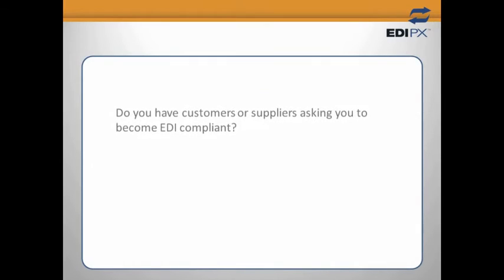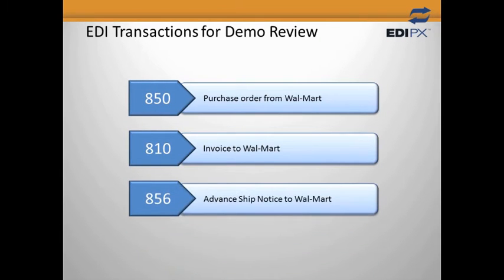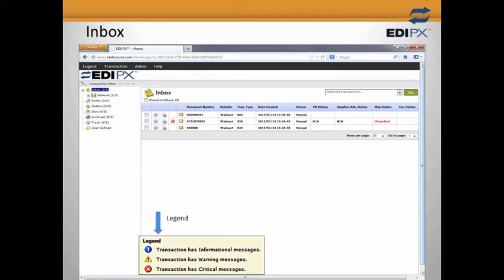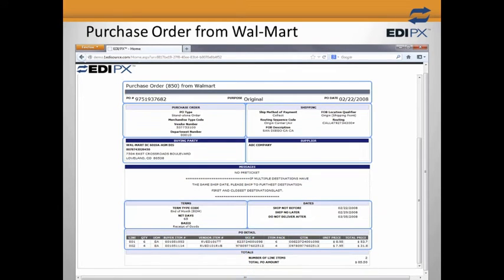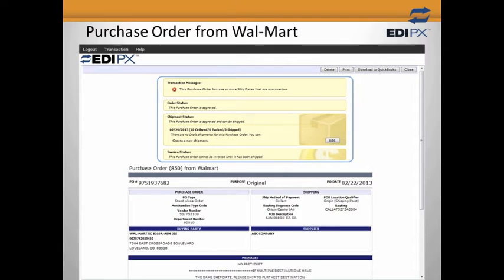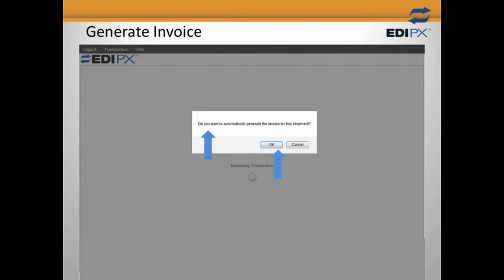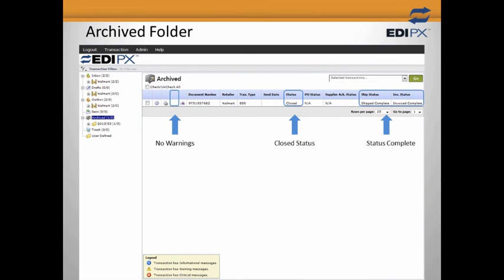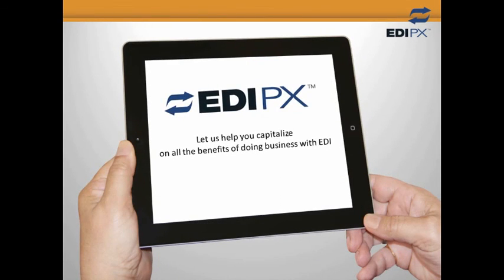Web-Based and Cloud-Based EDI Solutions - EDI/PX Demo Video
Whether you’re a small business, new to EDI, or a larger company with years of EDI experience, we have a web-based EDI solution for you.

Our powerful web-based solutions, delivered through a Software as a Service (SaaS) model, provides you the tools necessary to work with your EDI trading partners without the cost or complexity of managing your own IT infrastructure or software.

1 EDI Source Partner eXchange solutions offer you the ability to quickly become EDI compliant and boost EDI compliance for your own supplier network through two web-based options:

1) EDI/PX - Online EDI is a powerful EDI solution built for small businesses offering extensive EDI features in a simple-to-use, web- based service.

2) EDI/PX - Supplier Portal provides an online portal to enable your non-EDI compliant suppliers to exchange EDI-compliant messages with you, so all of your partners can be handled as efficiently as your EDI trading partners.